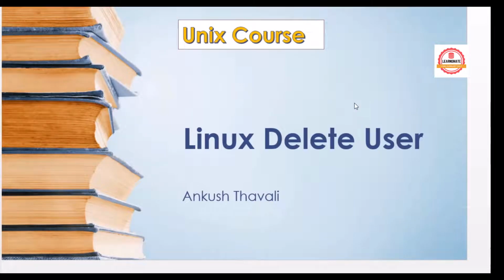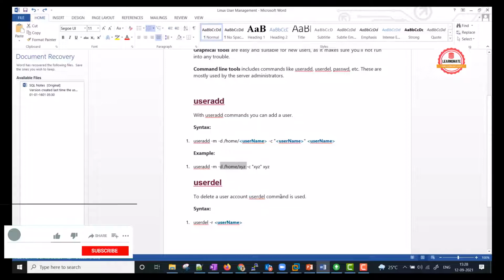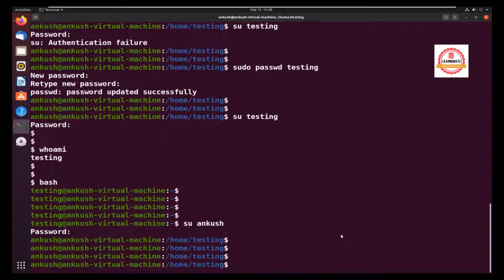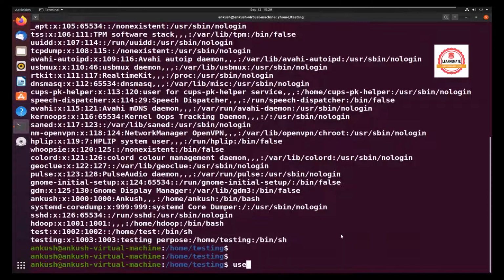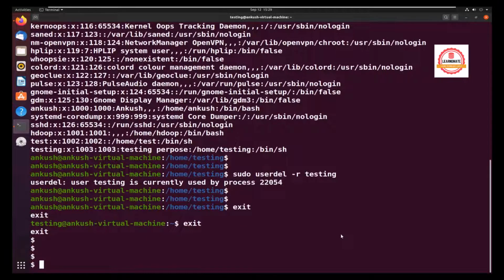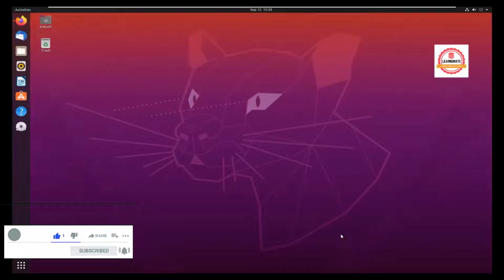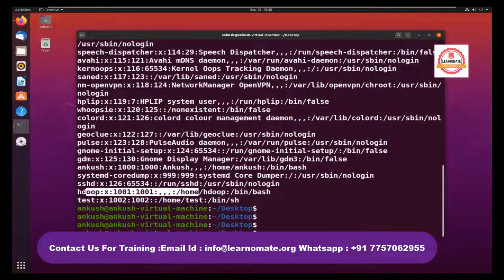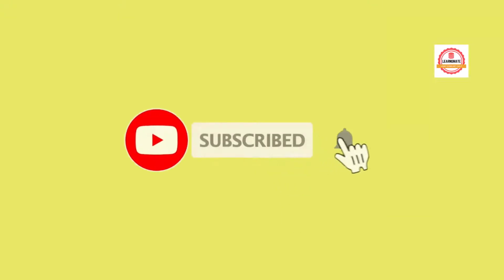Delete Linux User | Learnomate Technologies